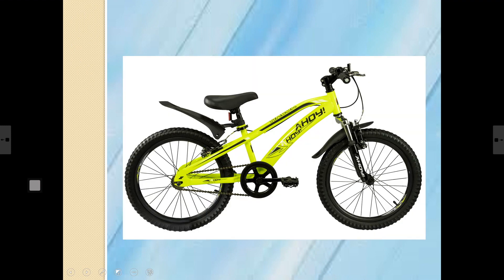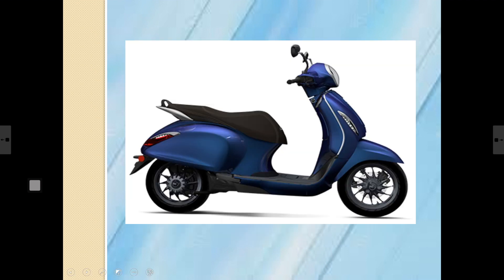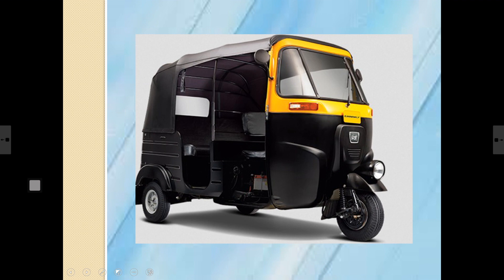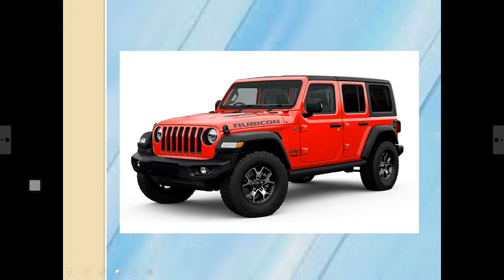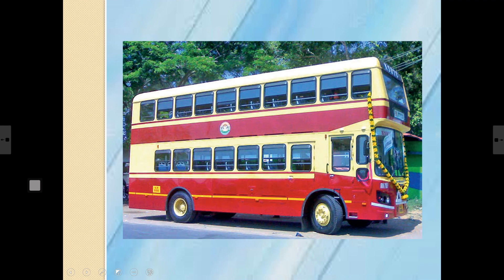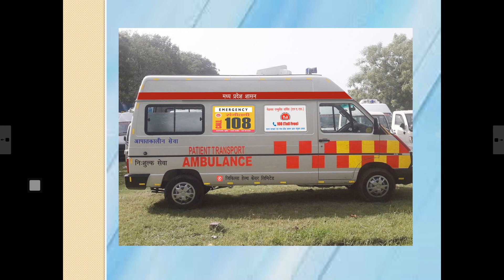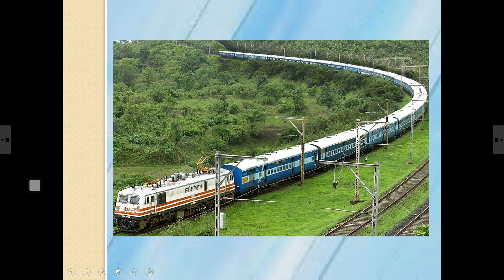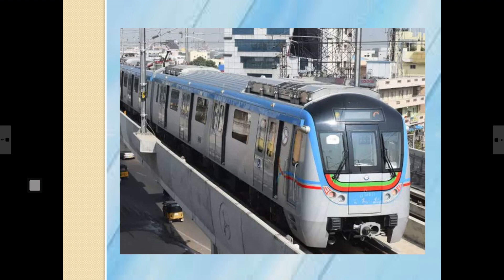UKG GA Chapter 12 Video 01 Land Transport